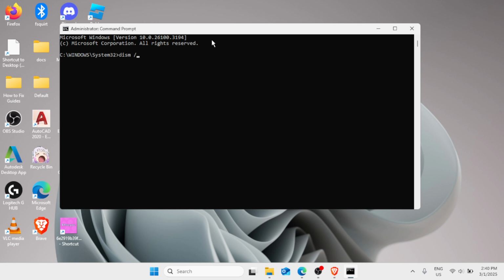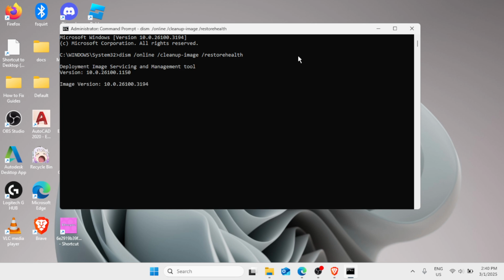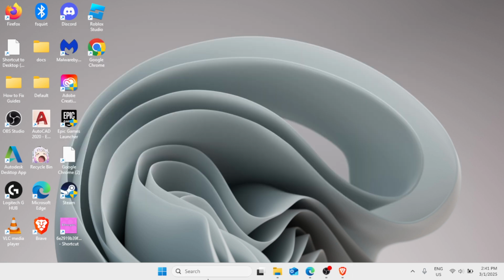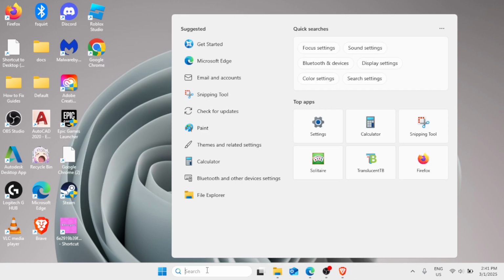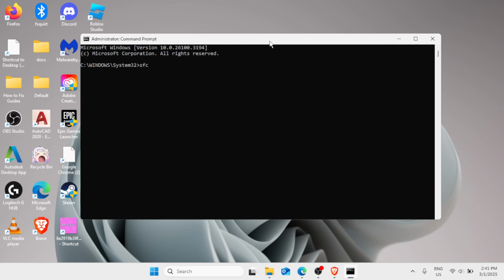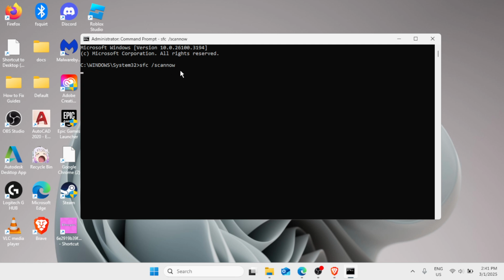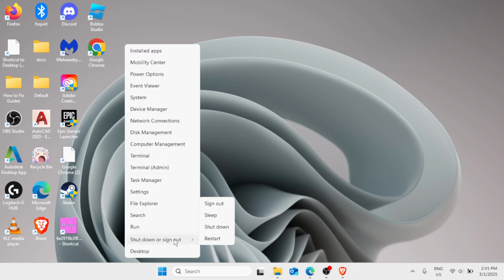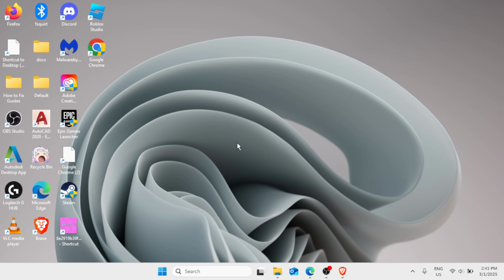Dism Error 87 FIXED — QUICK & EASY SOLUTION!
Running into Dism Error 87 while trying to repair your Windows system? It’s a frustrating error, but the solution is easier than you think! In this video, we’ll walk you through the steps to fix this error and keep your system running smoothly. Let’s get started!

0:00 Intro
0:19 Run command as administrator
1:36 Run other command as administrator
2:16 Restart windows